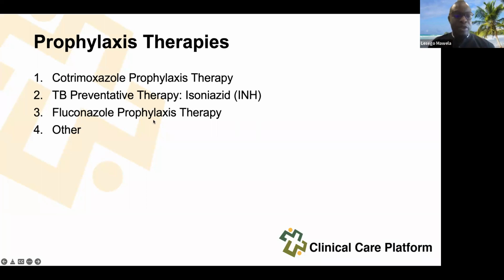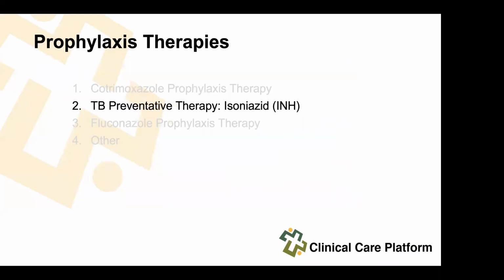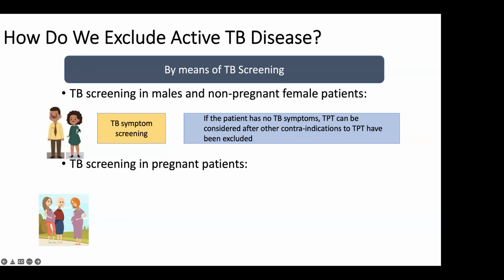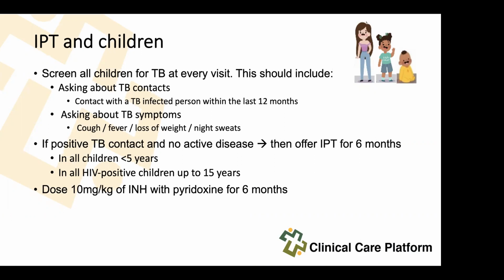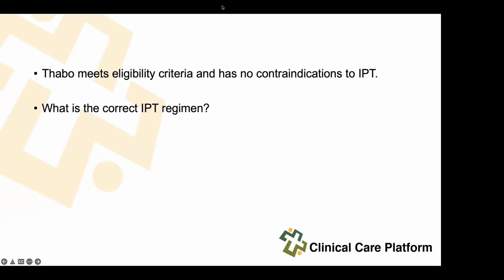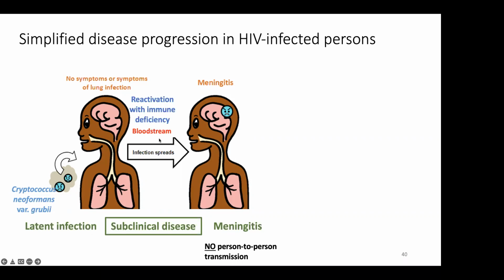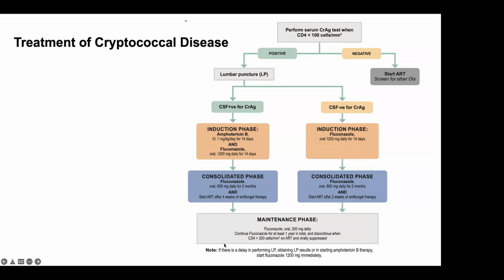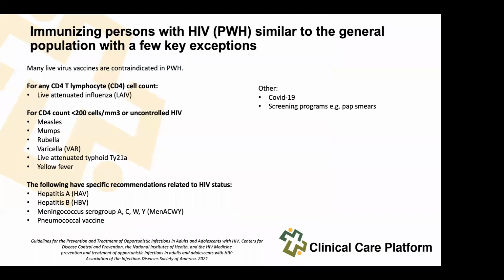Opportunistic Prophylaxis Therapies in HIV